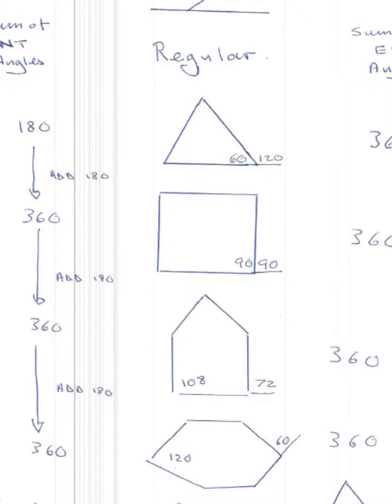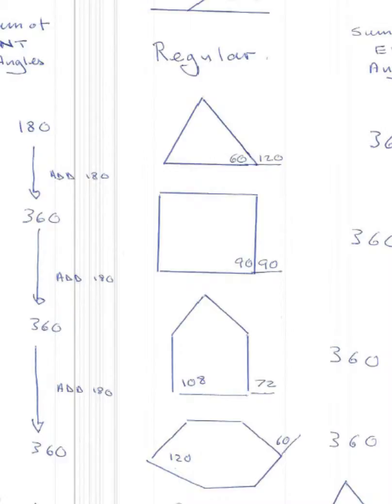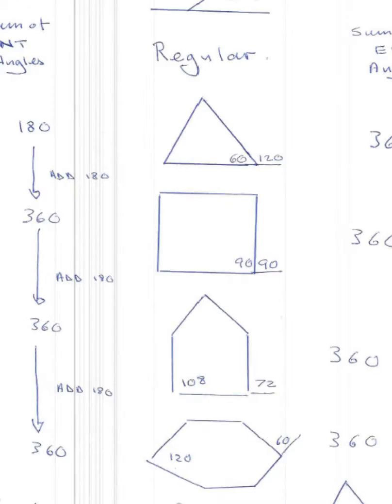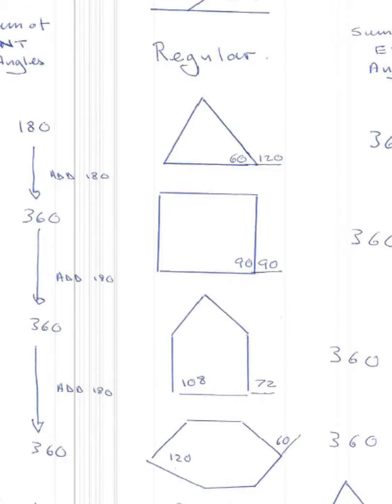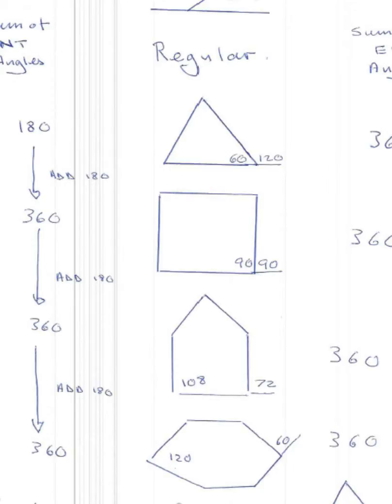polygons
angles in polygons , exterior , interior , sum of angles